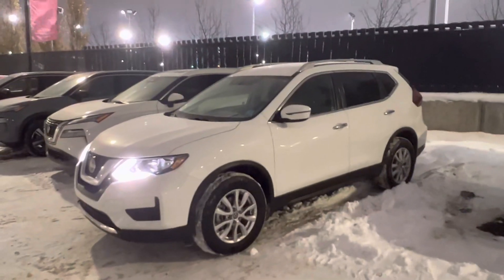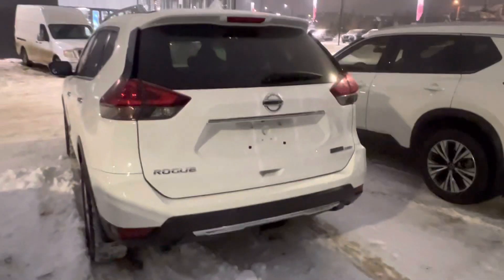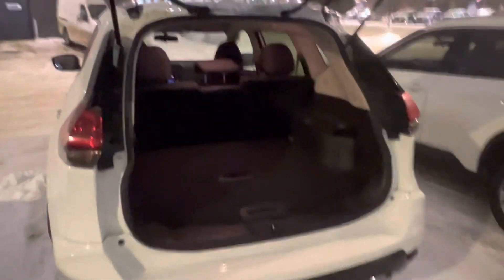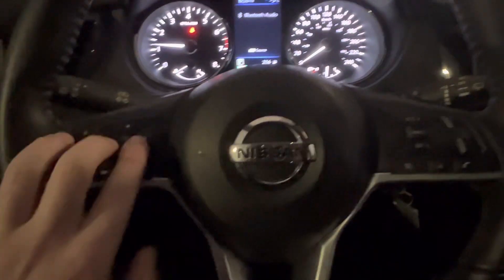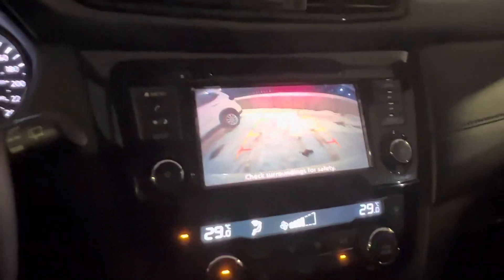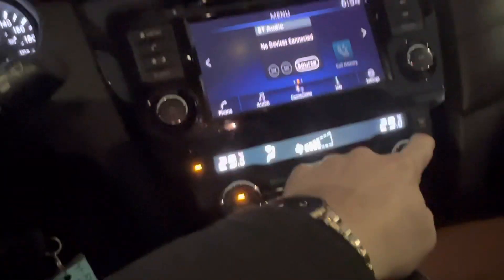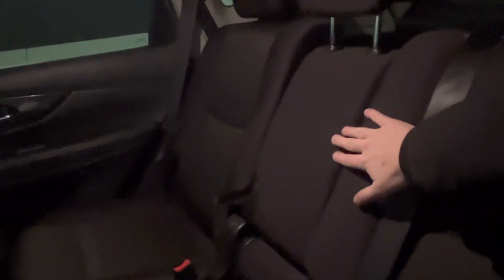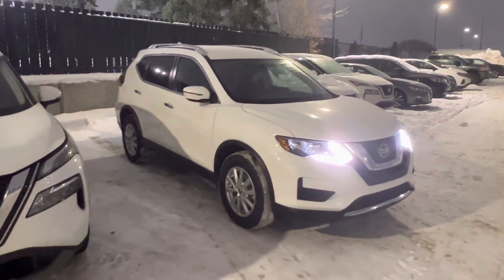Rex’s Nissan Rogue